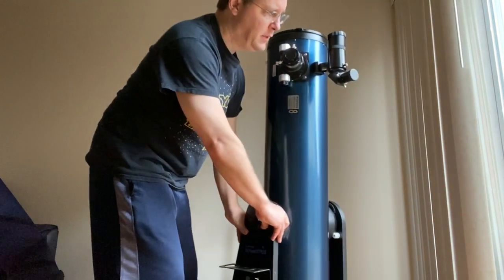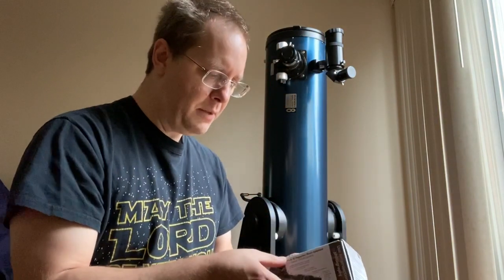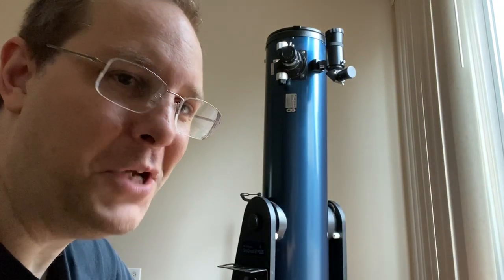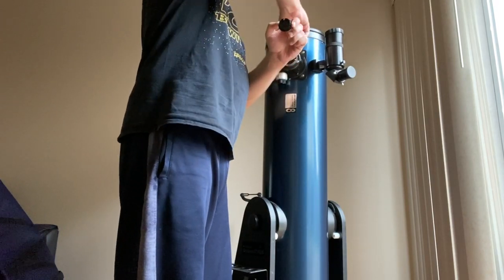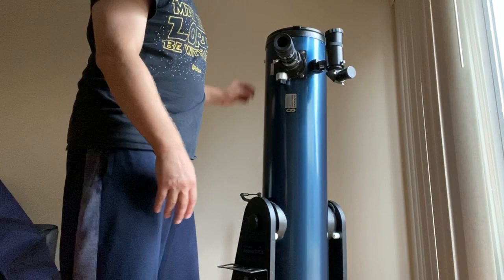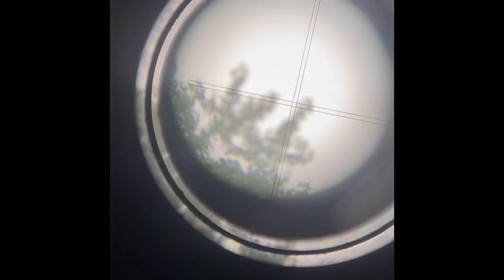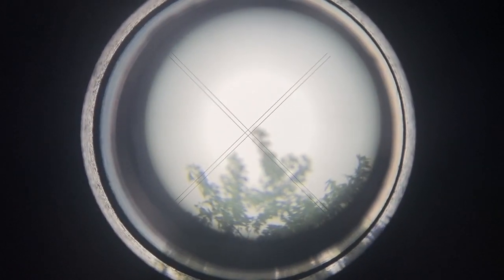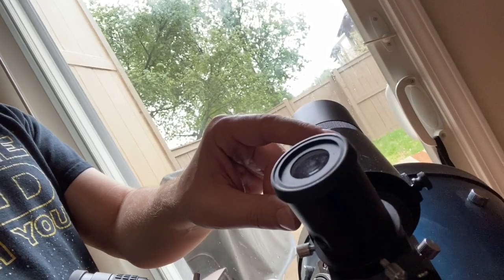Aligning the finder scope on your telescope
A quick and easy guide on how to align your finder scope for your telescope so you can find stuff in the night sky.